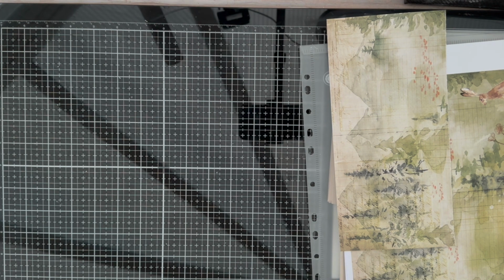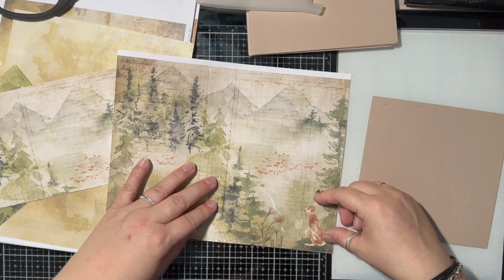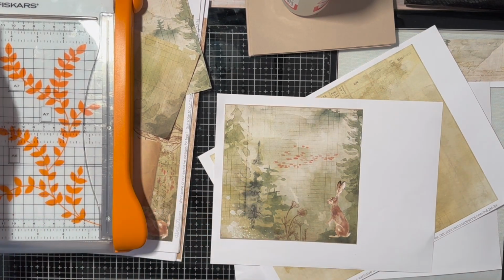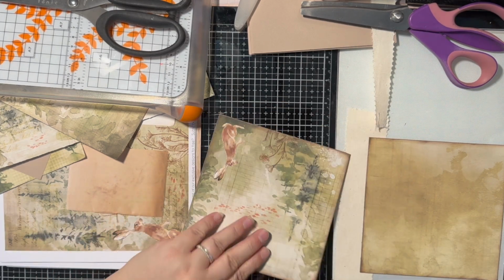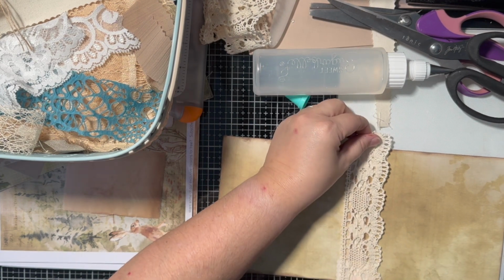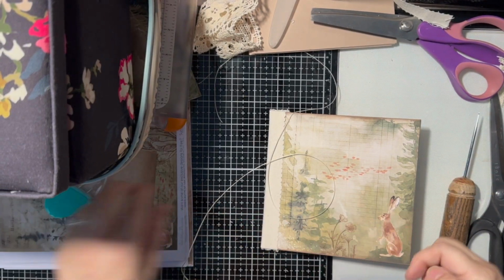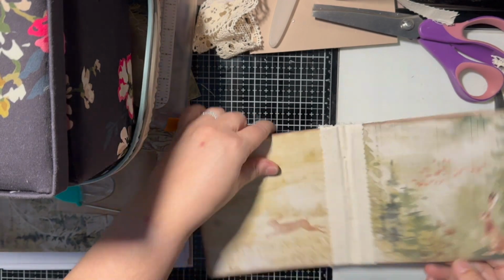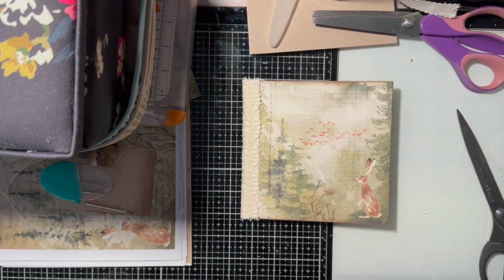Simple Woodland Mini Journal Insert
Hi there! I'm Mandy from SunflowersAndDors! thank you so much for taking time out and joining me today, hope you enjoy!

If you have any questions, please feel free to drop them in the comments box or else you can find me on one of my other platforms listed below.

Evie Gorecki